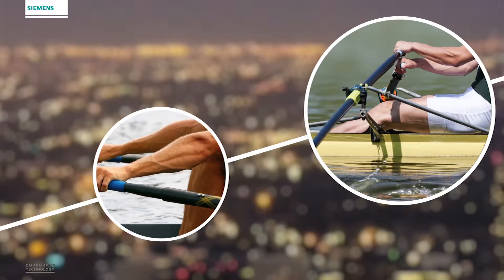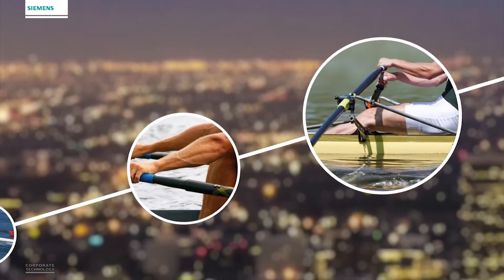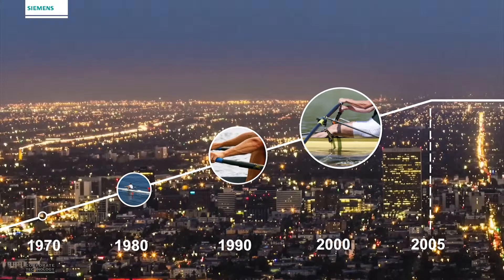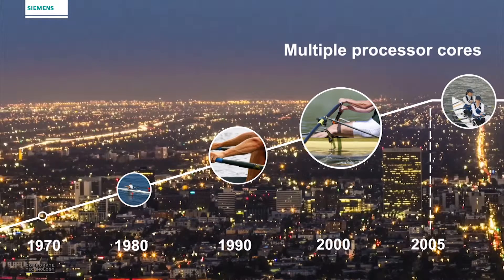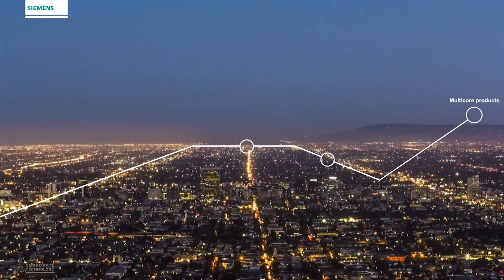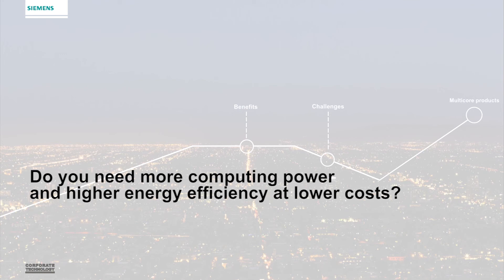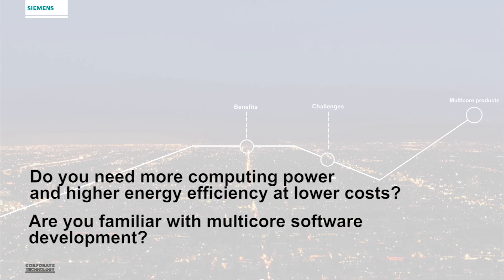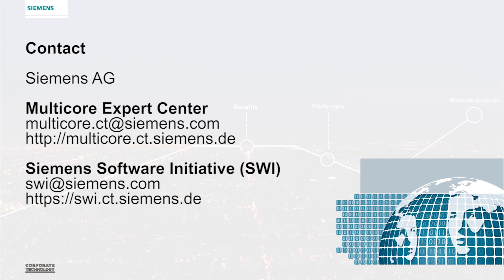Erklärfilm Multicore Computing Watermark Siemens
What is multicore computing, what are the advantages of that processing system and the insights so far? In this explanation video produced by vsonix, you can get answers to these questions.